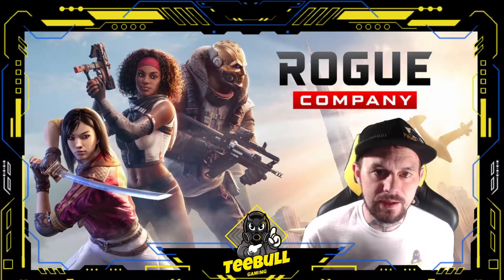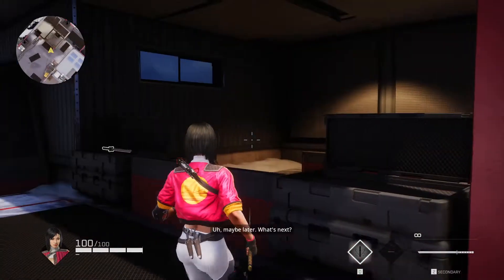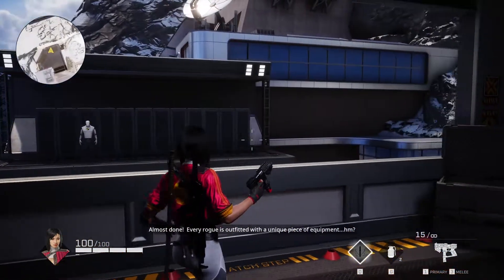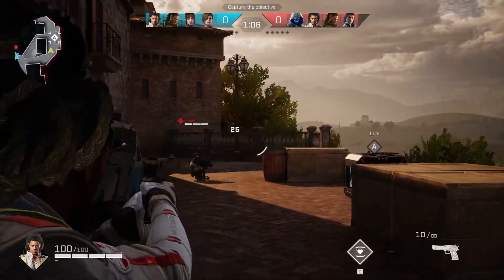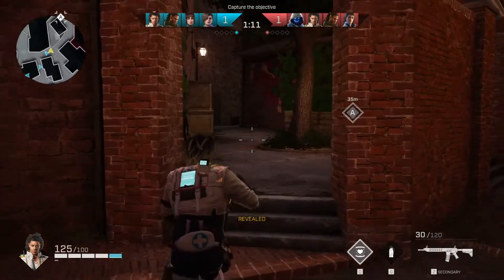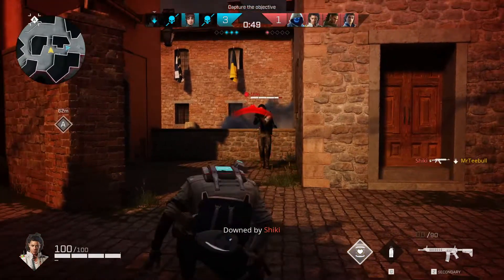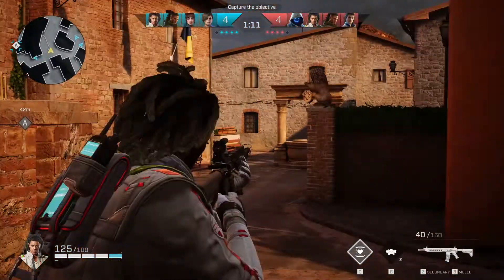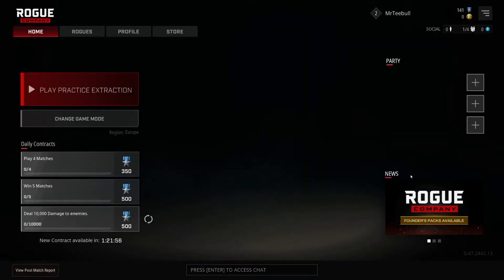NEW GAME! Rogue Company FIRST LOOK!!!!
A NEW! 4 vs 4 shooter from Hi-Rez Studios
Had a lot of fun playing this and will be bringing out some more videos on this real soon
In this video we play the tutorial and jump into a little practice match just to get a feel for the game.